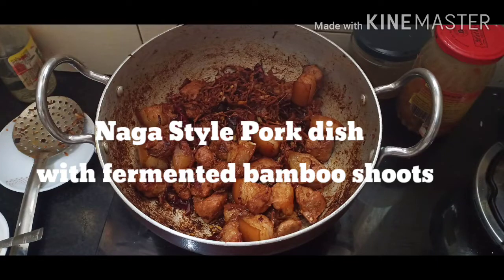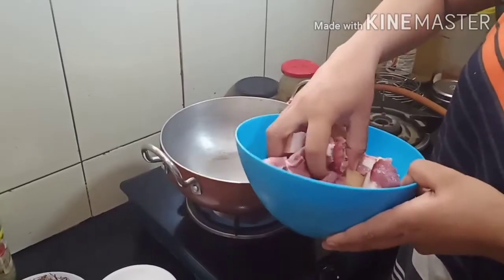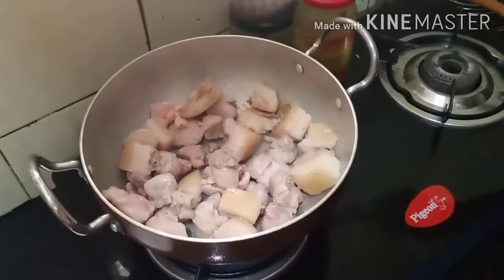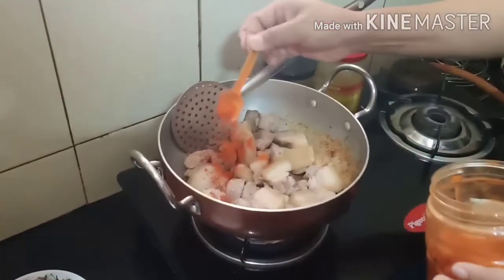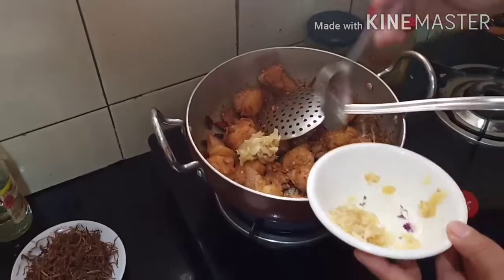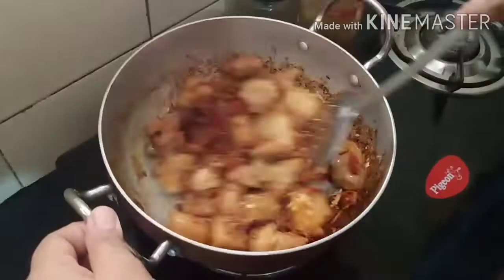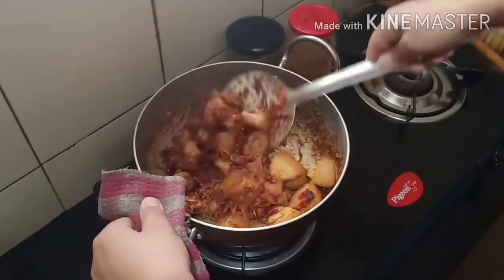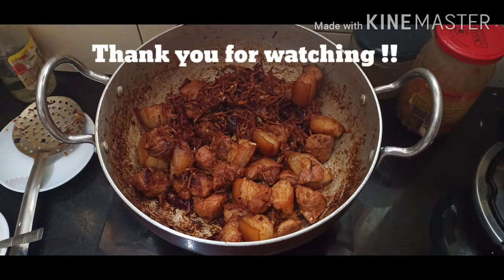northeastcuisine Pork Dish in Naga Style || Fermented bamboo shoot||Northeast cuisine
Today ,I bring to you another delicious Northeast cuisine, traditional food of the Naga people. Fermented bamboo shoots are so tasty that it goes with any meat ,fish or vegetables. Do try the recipe and enjoy with your family .

My name is Merylin Laldusaki Darlong (Northeast Indian) from Darchawi , Tripura settled down in Bangalore with my husband Richards (South Indian). Cooking gives me utmost joy . I will bring more videos with new recipes to show you the perfect blend of two cultures.

Your love and support inspires me to cook more !!